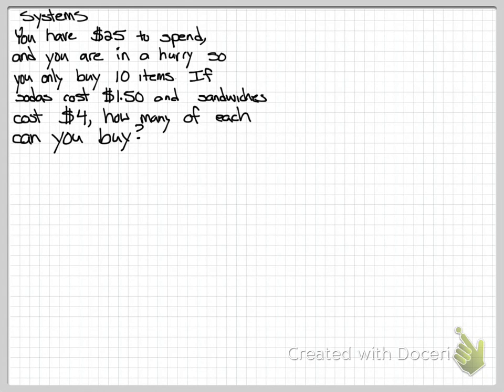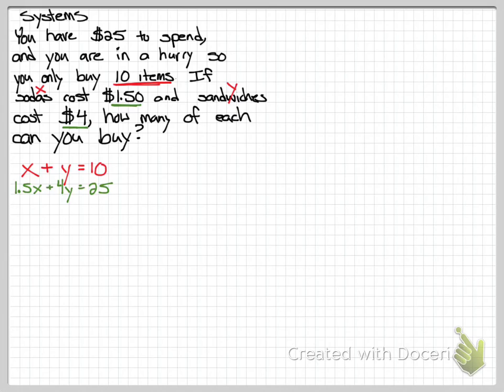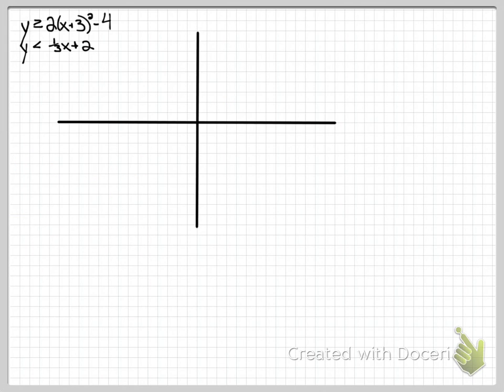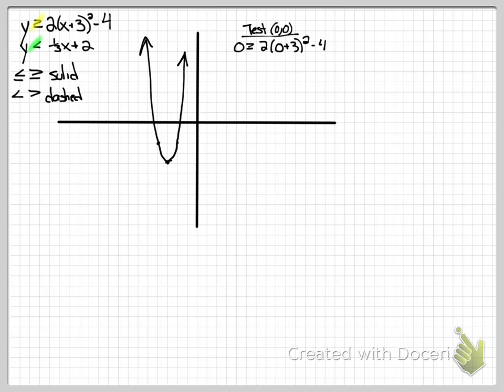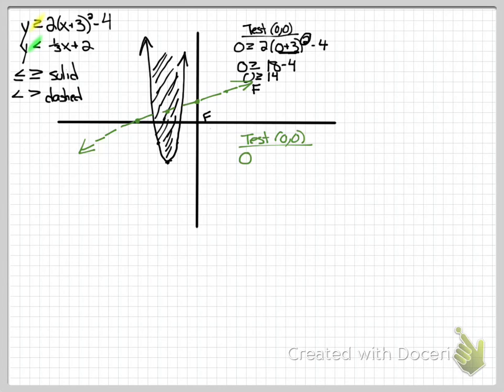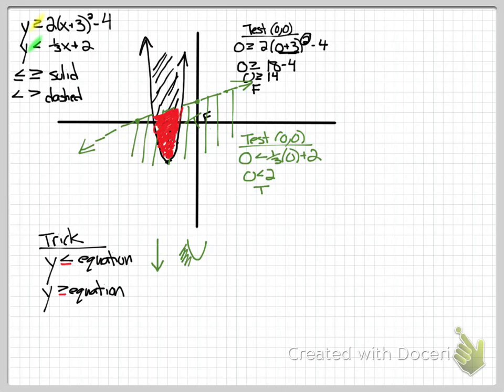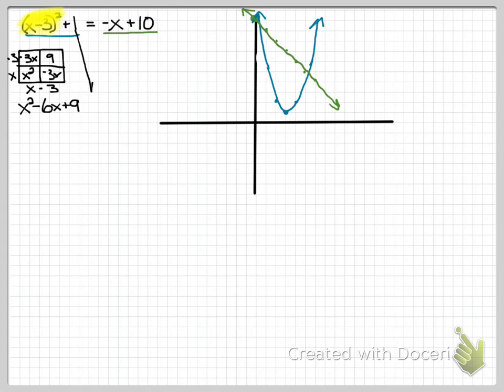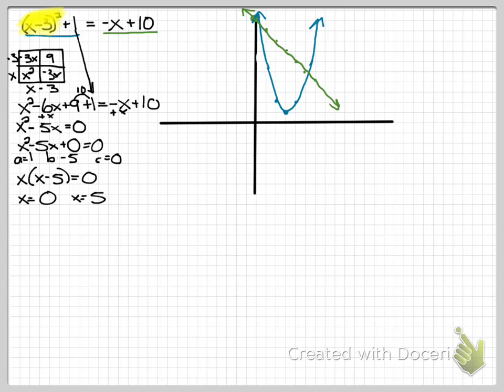Int 3 Systems